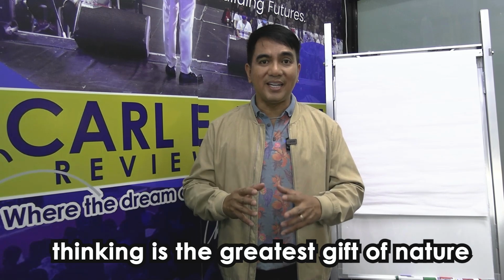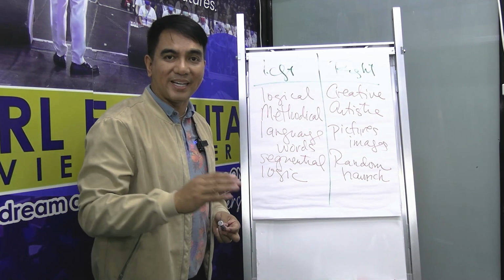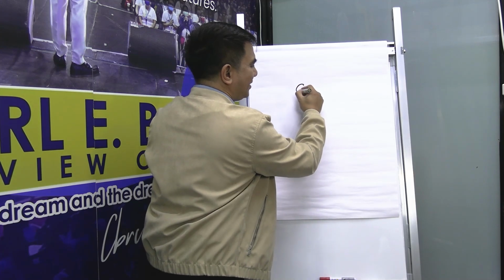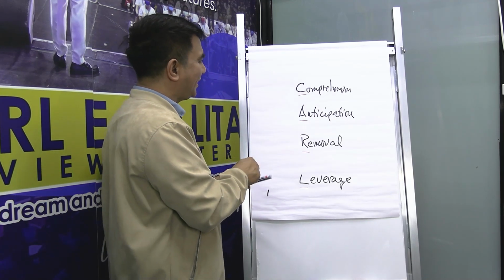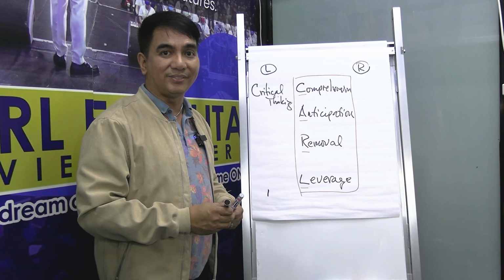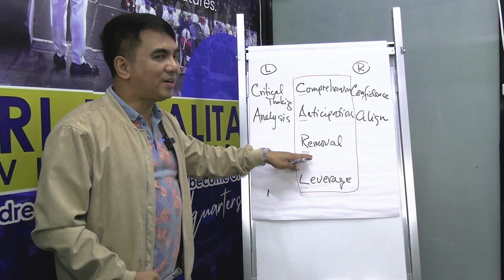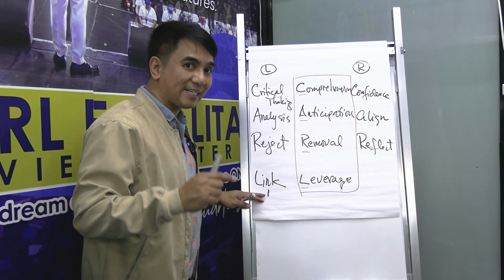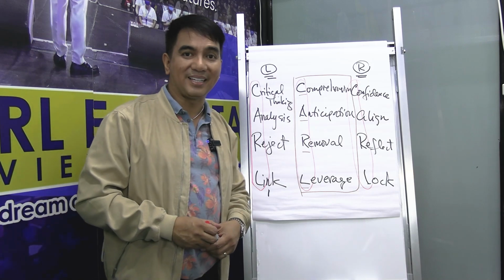CARL METHOD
CARL METHOD - Very Useful in Taking the Board Exam